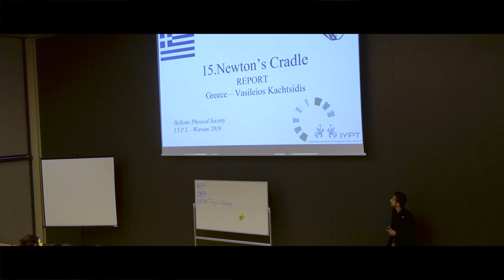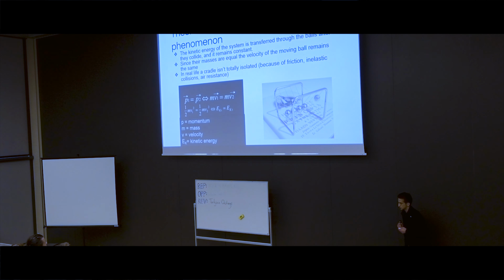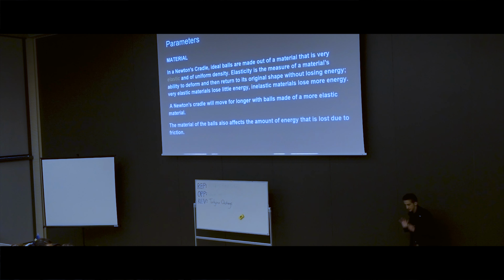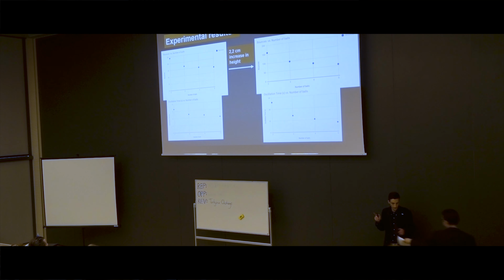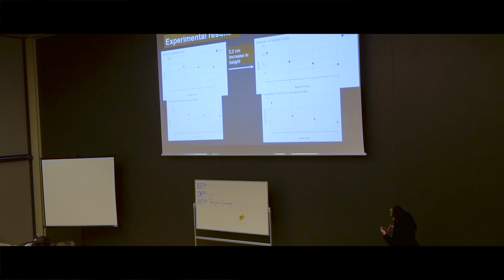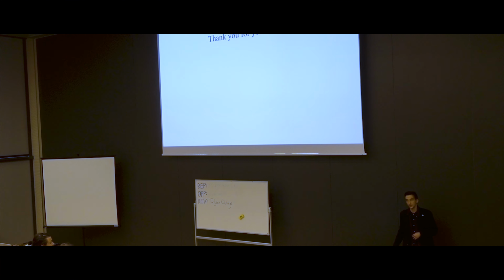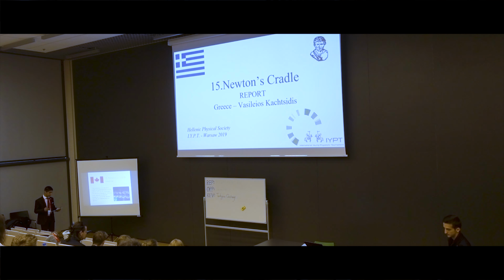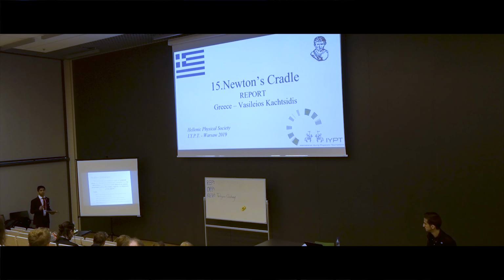Newton's Cradle - Team Canada at IYPT 2019 Physics Fight 4 Stage 1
We filmed our team’s five Physics Fights at IYPT 2019. Here is one of the stages of the fights.

Room B
Physics Fight 4
Stage 1
Newton's Cradle
Rep: V. Kachtsidis (Greece)
Opp: Dave Singh (Canada)
Rev: T. Onshage (Sweden)

Filmed on the Sony RX100 V
Media Recorded and Edited by: Jim Chen